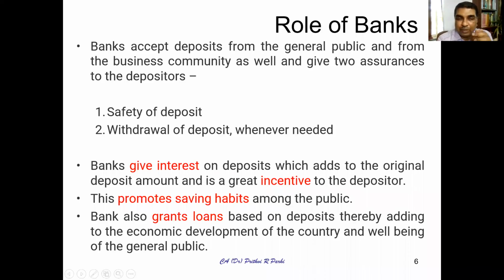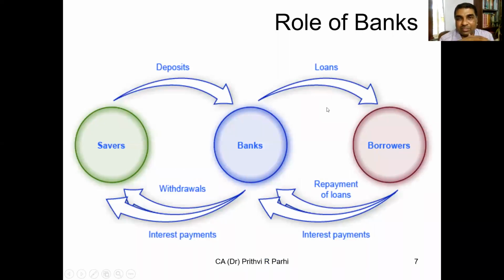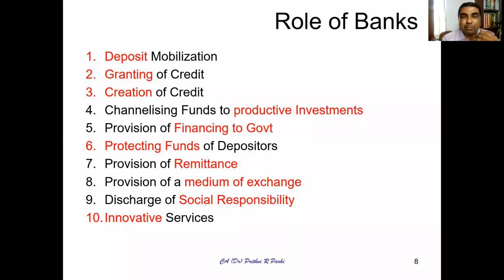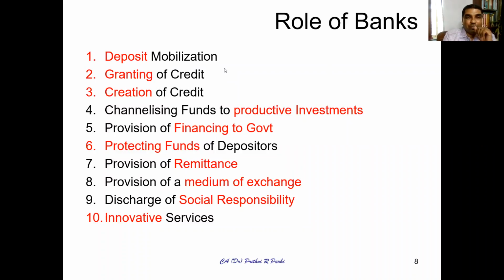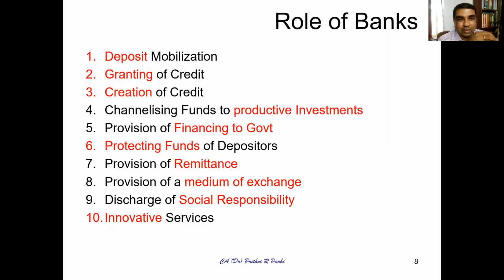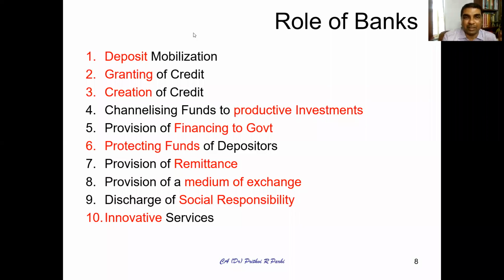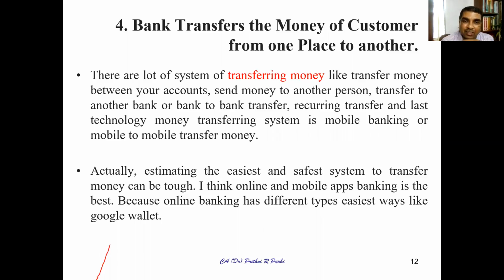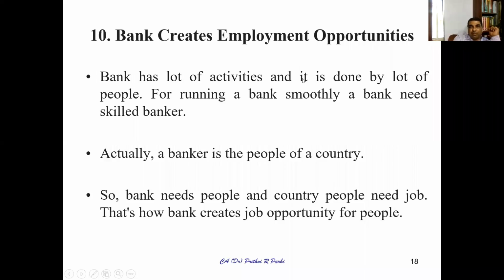Role of Banks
Classroom deliberations on Role of Banks